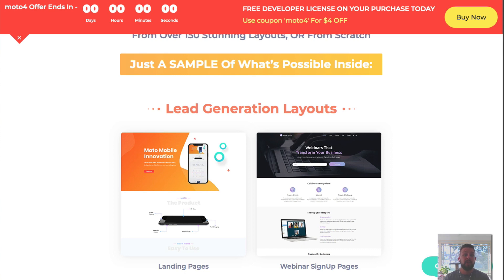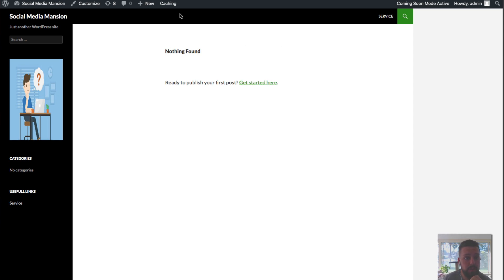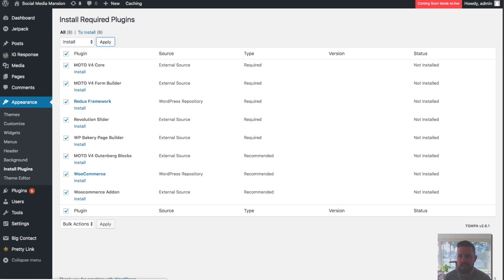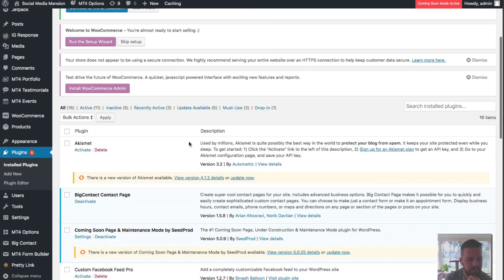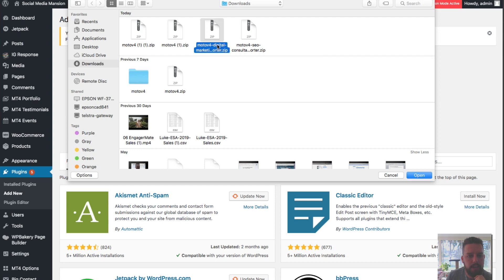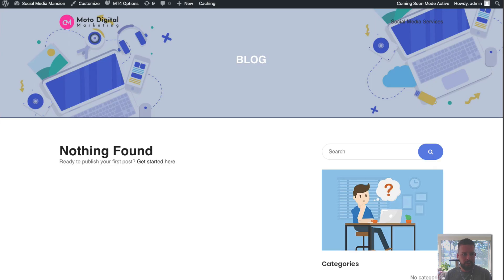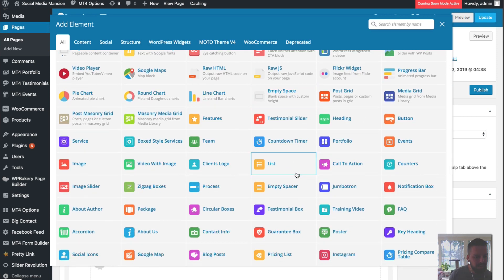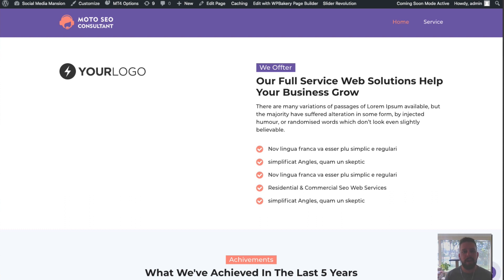How To Set A FULL AGENCY SITE up in 5 minutes with zero code